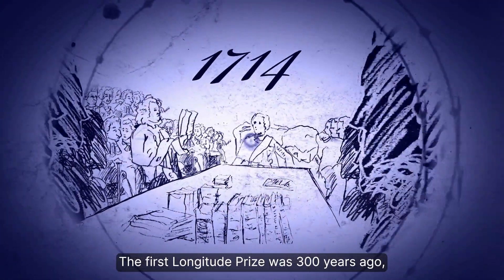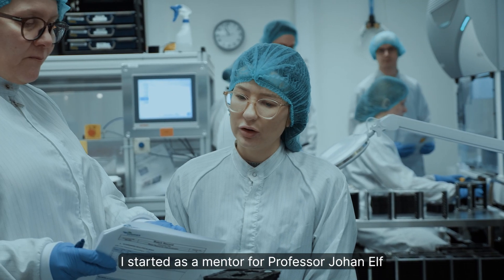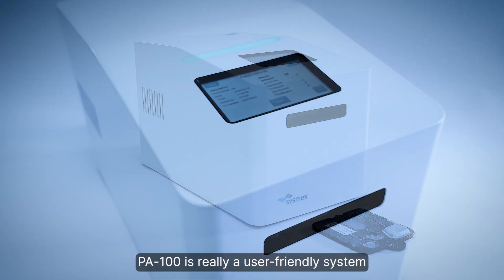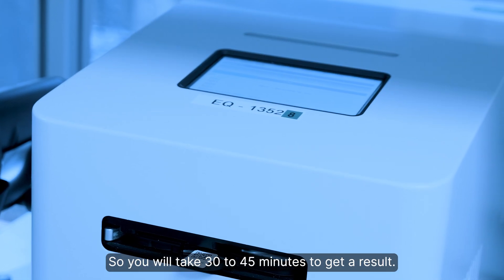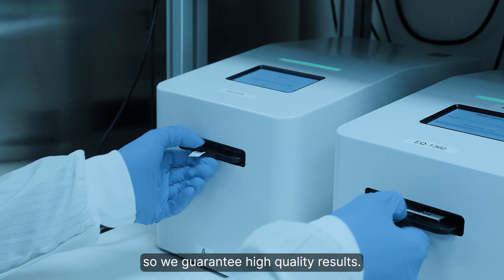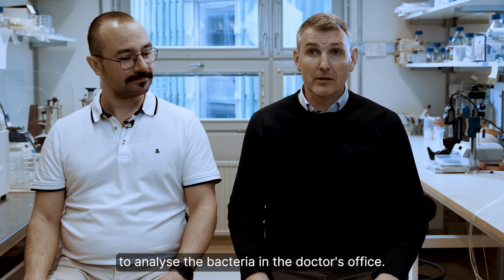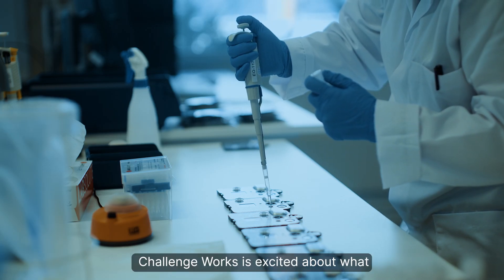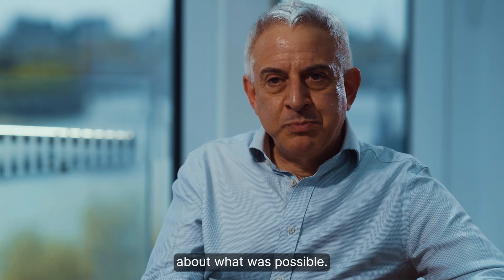Announcing the winners of the £8m Longitude Prize on AMR: Sysmex Astrego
We’re enormously proud to award the £8 million Longitude Prize on AMR, our flagship challenge prize that formed the foundation of Challenge Works as we know it today, to Sysmex Astrego for the PA-100AST System.

We believe that the wide-scale innovation driven by the prize will lead to step-changes in multiple areas of healthcare globally. We are particularly excited about the potential from the winner of the Longitude Prize- Sysmex Astrego’s PA-100 AST System- a test that promises to be transformational for infection diagnosis and treatment of UTIs.

The team behind the winning innovation, the PA-100 AST system, has used scientific breakthroughs to transform this process. With only a tiny urine sample, the test can identify the presence of a bacterial infection in just 15 minutes and, crucially, accurately identify the right antibiotic to treat it within 45 minutes.

To learn more about the prize and winners,